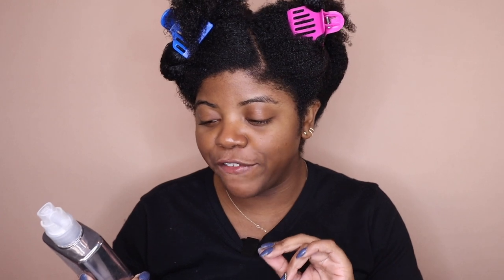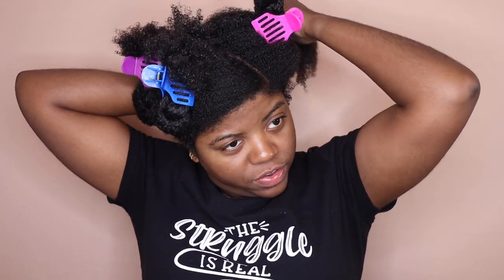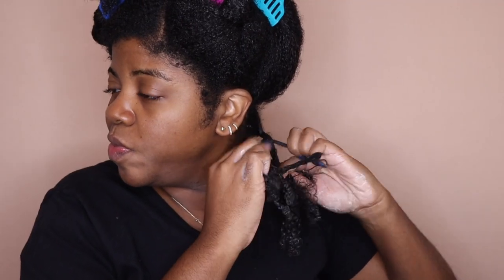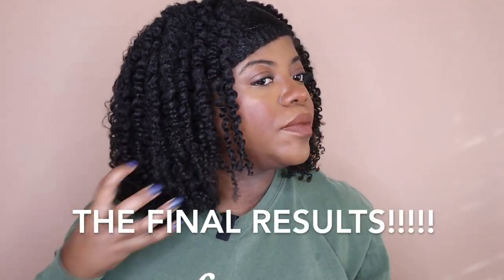NO FRIZZ??? | Color Wow Dream Coat for Curly Hair on My Type 4 Hair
The Color Wow Dream Coat Anti Frizz claims that it will give you frizz free, humidity blocking results. Well they came out with the Color Wow Dream Coat for CURLY HAIR, so you know I had to try it out! Will it give me FRIZZ FREE results? Check out the video to see!

XoXo Nisha

✰PRODUCTS MENTIONED✰
- Color Wow Dream Coat for Curly Hair
- Hair Clips Dupes on Amazon

* Big Chop: July 2015
* Hair Type: Type 4
* Porosity: Low to Normal